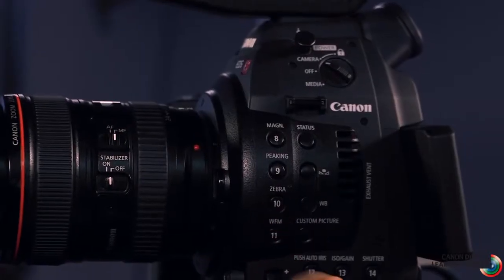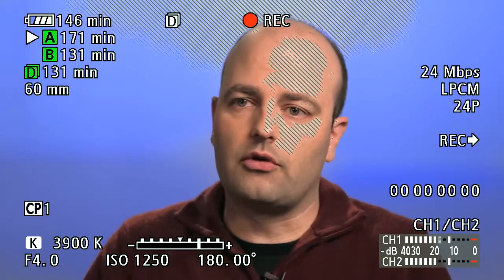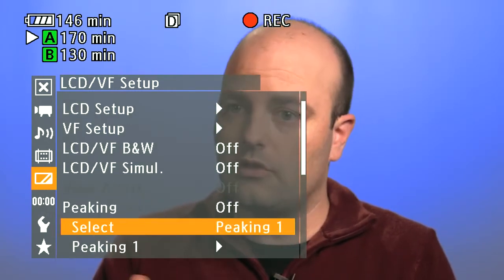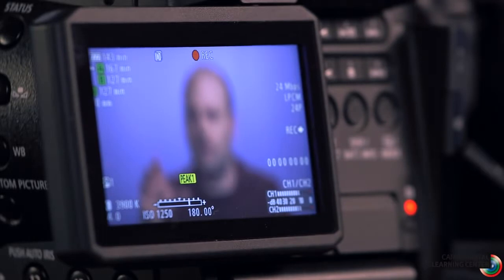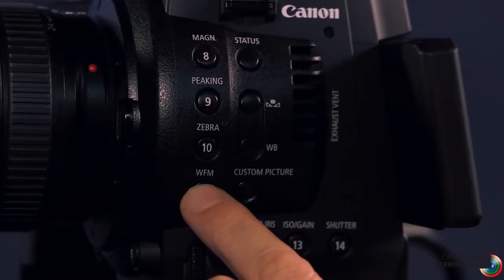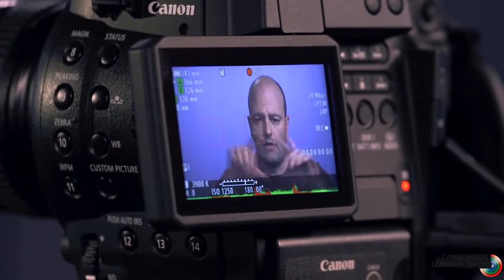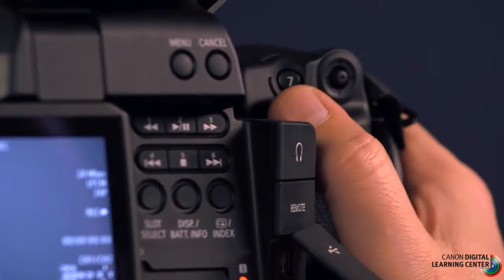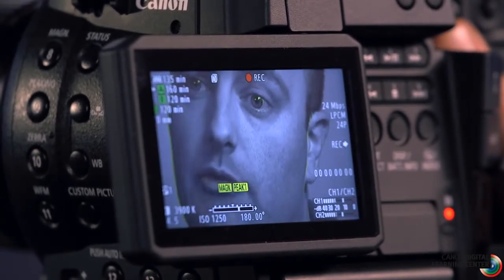4_Canon EOS C100 Tutorial Series - Video Assist Features